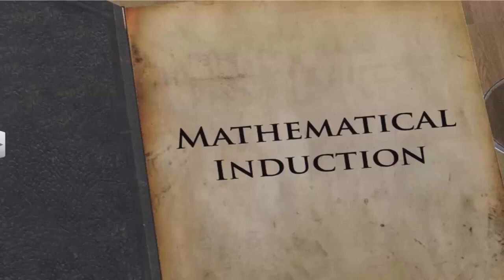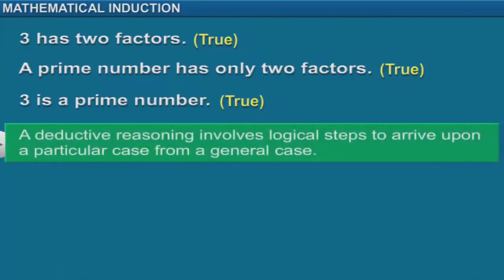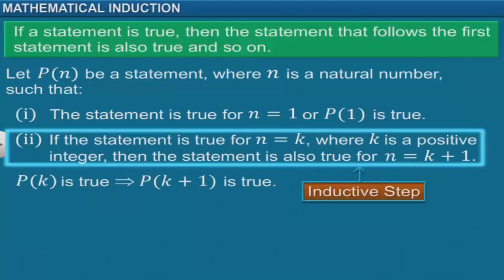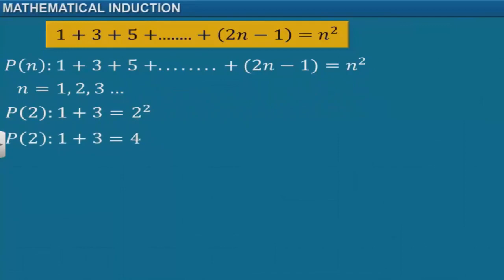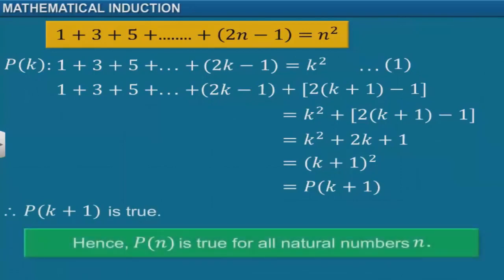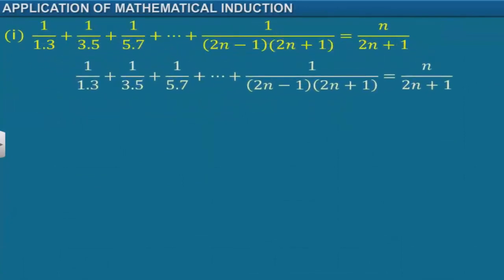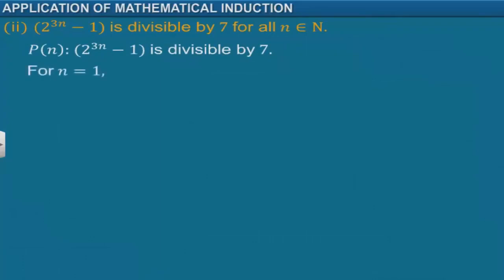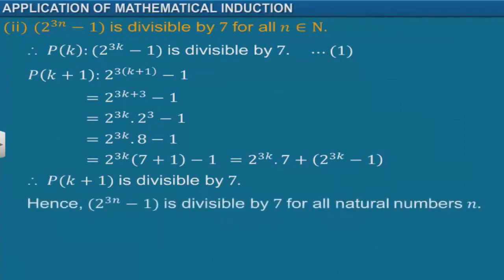CBSE Class 11 Math Full Chapter 4 👉Principle of Mathematical Induction By Knowledge Spark Academy